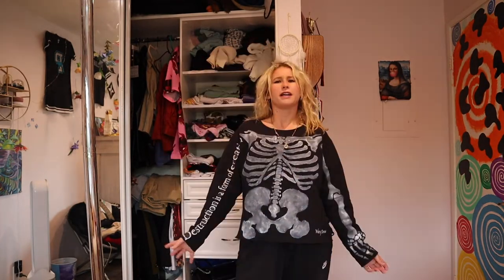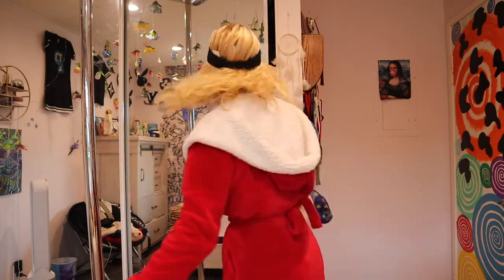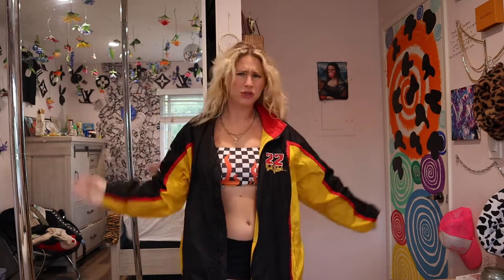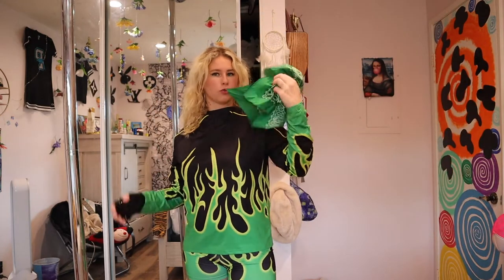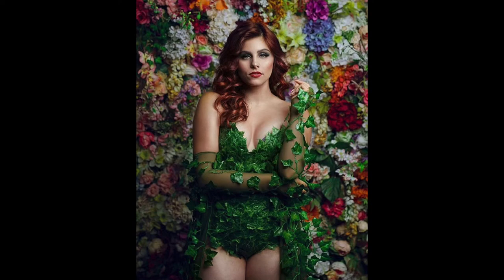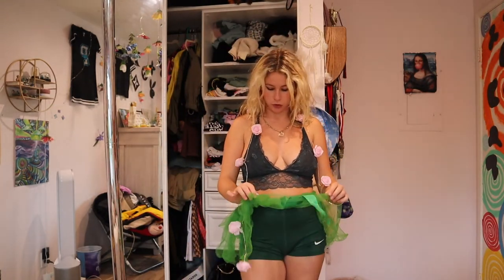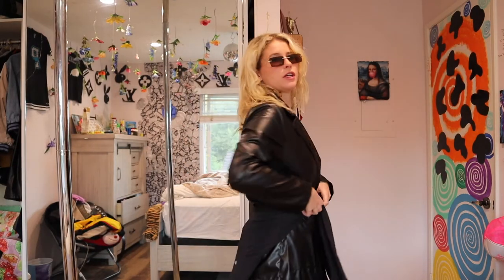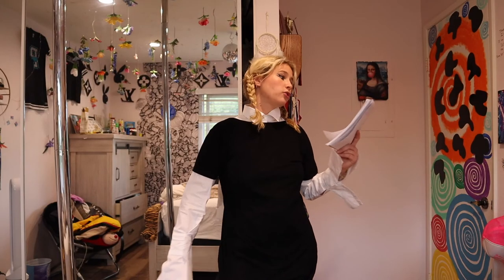ICONIC EASY DIY HALLOWEEN COSTUMES (you already have all of this)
Iconic Easy DIY Halloween Costumes (YOU ALREADY HAVE ALL OF THESE ITEMS AT HOME)
Welcome! In this weeks video I show you many ways you can make last minute easy diy halloween costumes with things that you already have laying around the house!
Hi guys thank you so much for clicking on this video, I hope this gave you some insight and will help alleviate your anxiety. let me know in the comments down below which halloween costume was your favorite and if you decide to do any of these yourself for halloween!

I will see you next tuesday byeeeeee